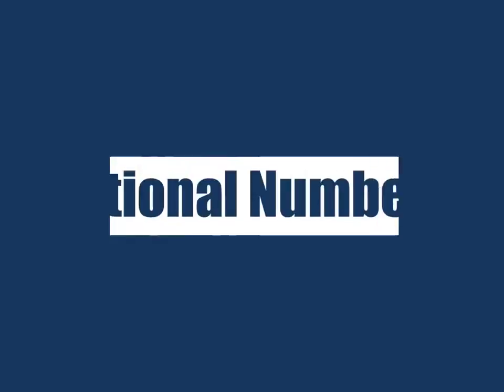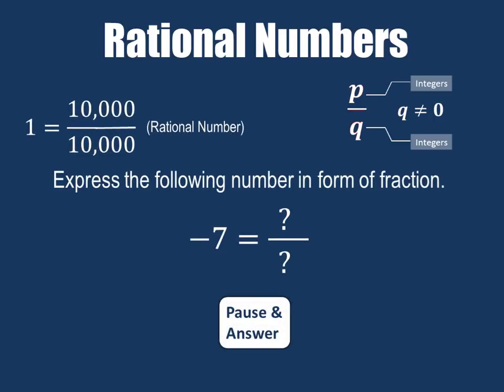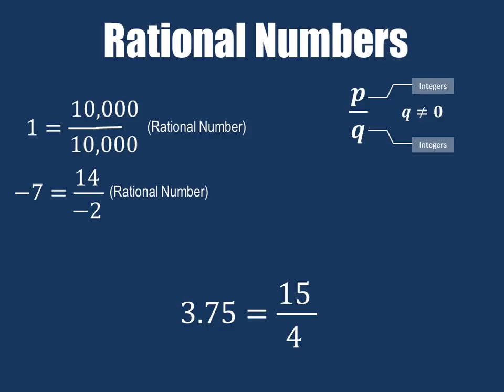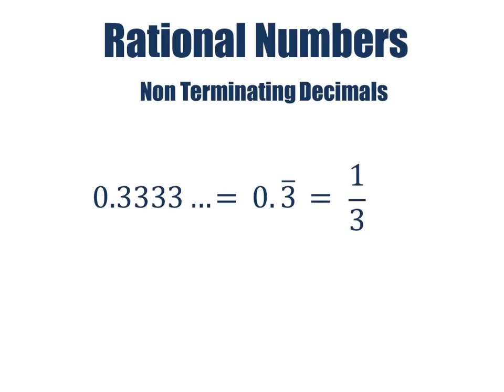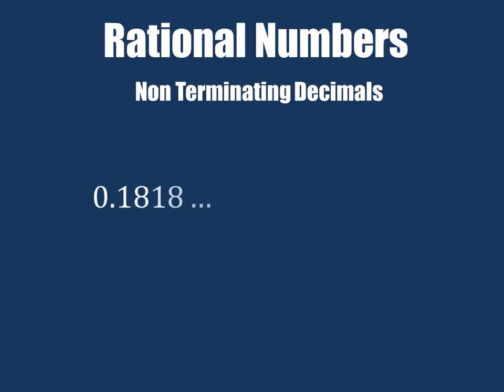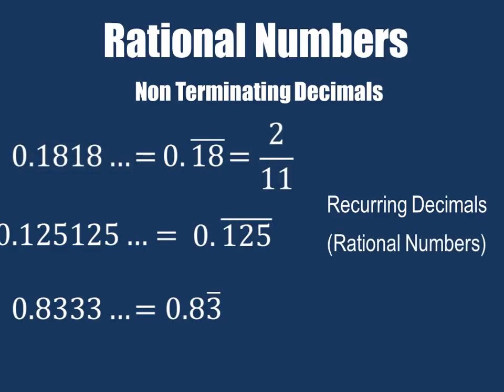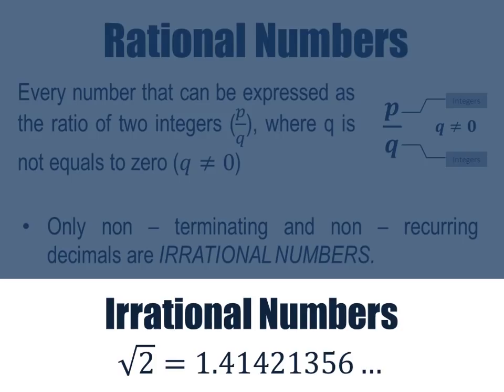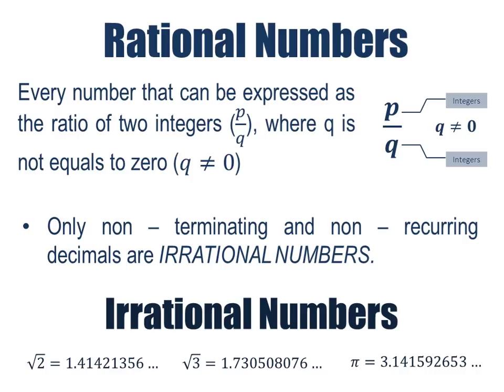Rational Numbers | Math's Mentor | Sir Abid Kazmi | October 2018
In this video, the classification of rational and irrational numbers are discussed.